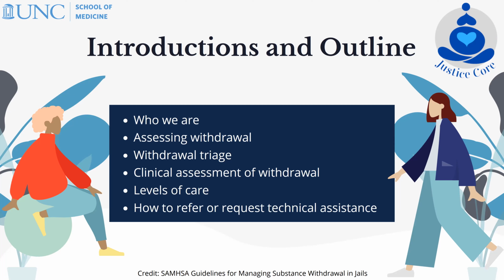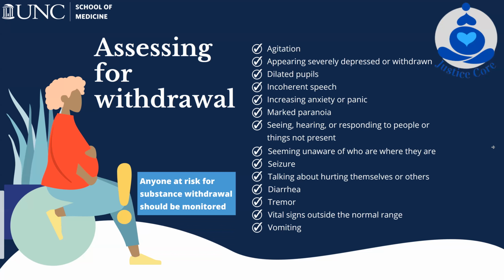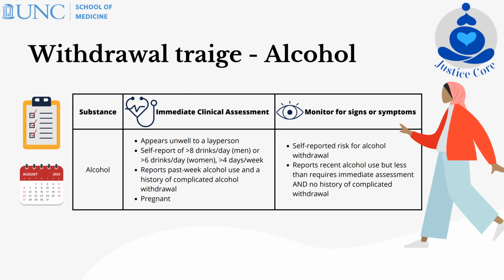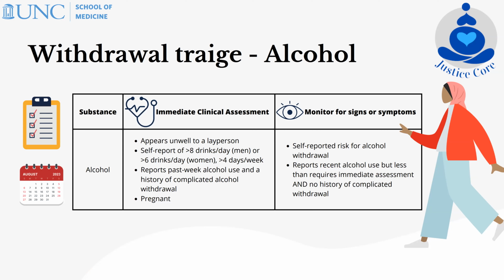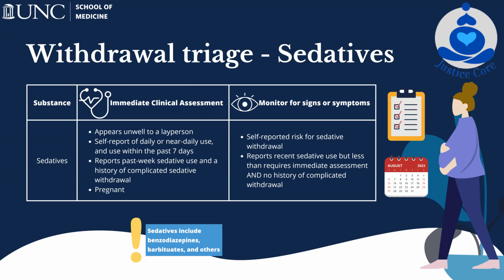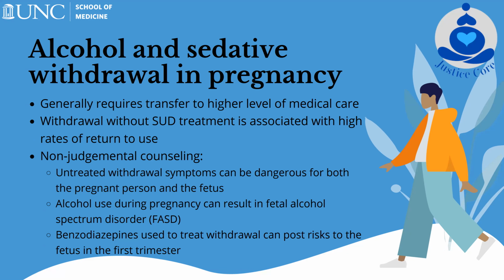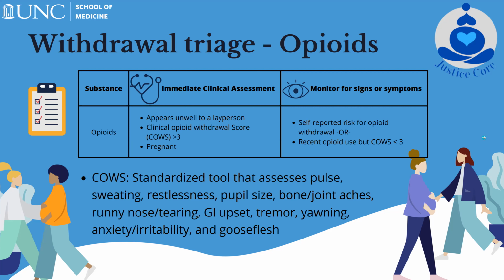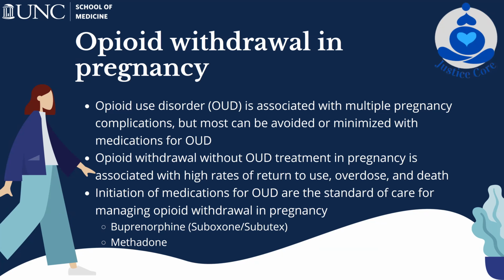Assessment of Substance Use Disorder in Pregnant Folks | UNC Justice Core Lunch-and-Learn Series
About the Project:
The UNC Justice Core Project supports pregnant and postpartum people with substance use disorder (SUD) who are experiencing incarceration in North Carolina jails through resources for jails related to evidence-based approaches to SUD and alternatives to incarceration.

Services:
Our current services include:
- Resource hotline (8am-5pm, 24/7 voicemail) for jail and county staff seeking training or technical assistance related to alternatives to incarceration and evidence-based SUD care
- Short-term case management through UNC Horizons and referral to local perinatal SUD treatment programs across the state for pregnant/postpartum people leaving jail.

If you are in North Carolina would like to make a referral for a pregnant person or woman to access substance use disorder treatment, please contact or the state-wide Alcohol and Drug Council of North Carolina at 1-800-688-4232. You can also contact your local LME-MCO

If you want to learn more about training opportunities from the UNC Justice Core team, please contact our Project Coordinator, Jamie Jackson, at